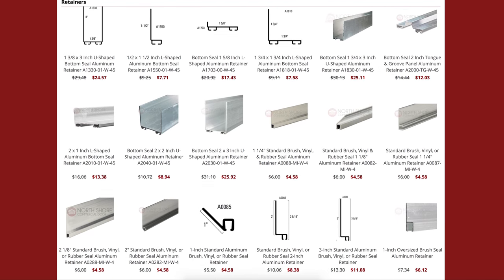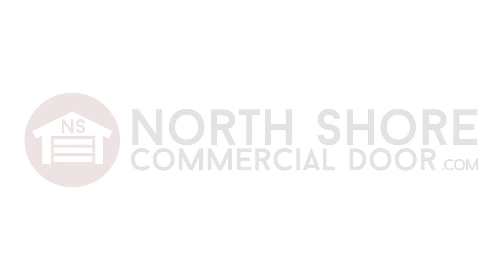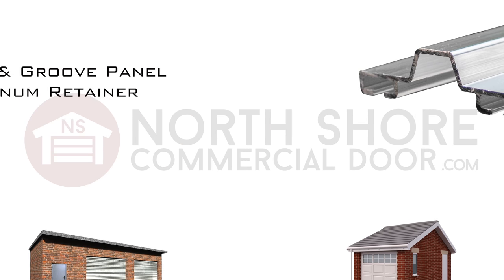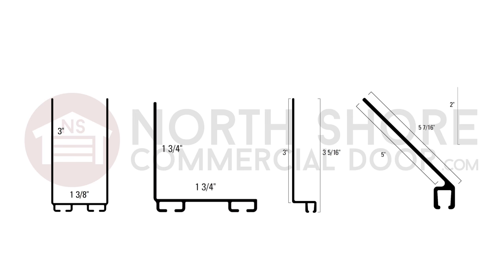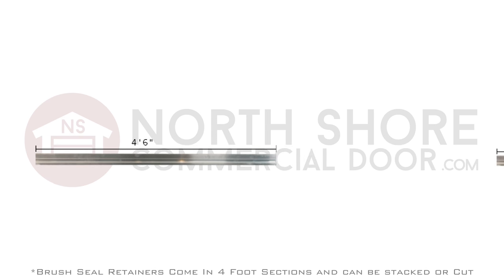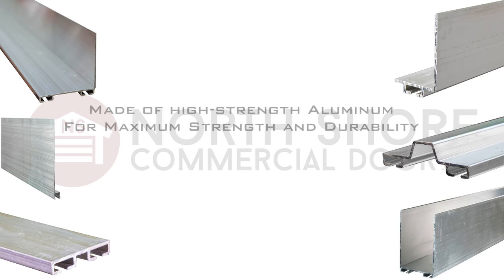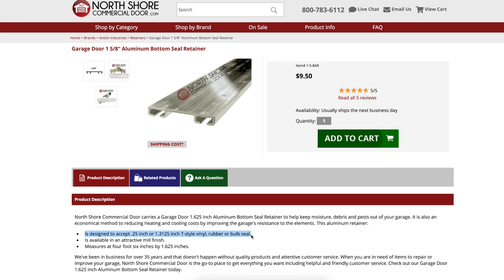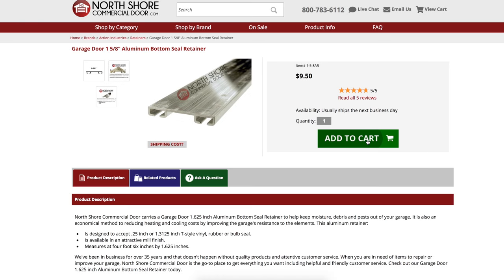Weatherseal and Brush Seal Retainers from North Shore Commercial Door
At North Shore Commercial Door .com we carry a vast variety of weather-seal and brush seal retainers to fit all types of doors. We offer high grade aluminum retainers as well as high quality plastics for the jobs that require plastic. Our brush seal retainers come in 4 foot lengths that can be stacked or cut depending on what size you need. Our Weather-seal retainers come in 4 foot 6 inch length and can be stacked or cut to custom fit your doors. To order retainers please visit the following